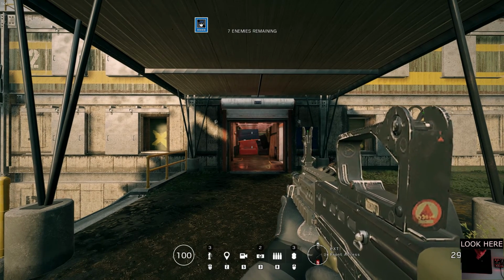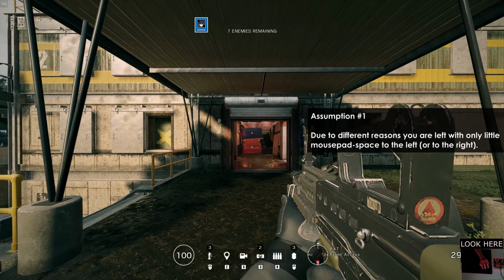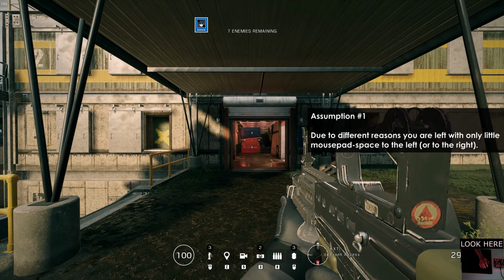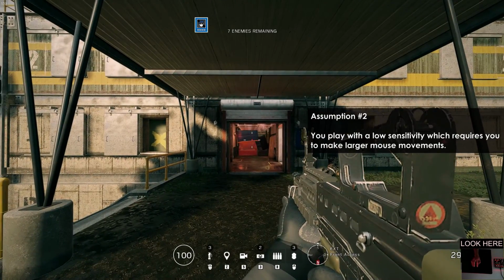How recentering your mouse can affect your gameplay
After I switched from console to PC I noticed that I was hitting my keyboard with my mouse quite often. I found a solution that worked for me which I would like to share with you.

Did something similar happen to you as well?